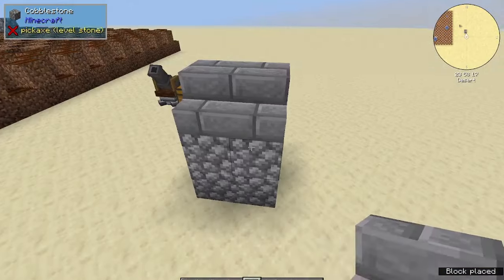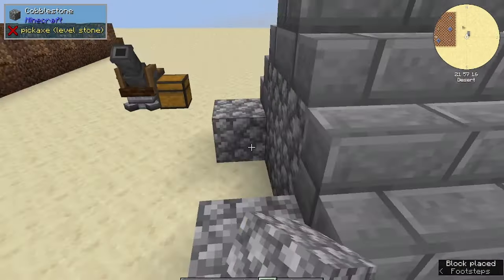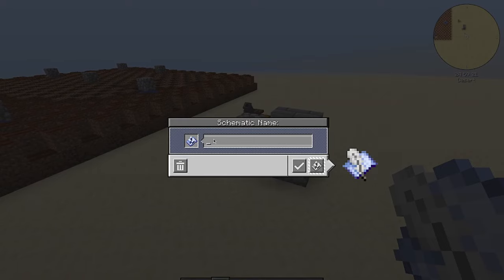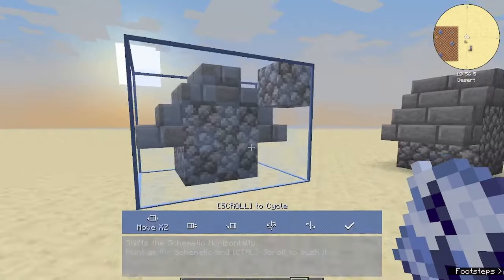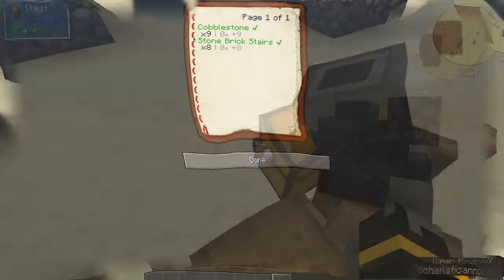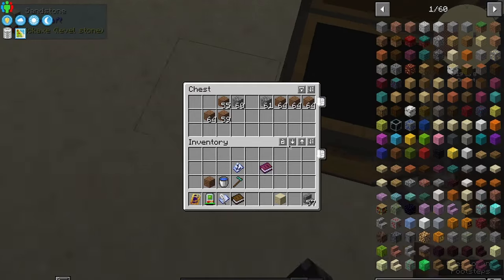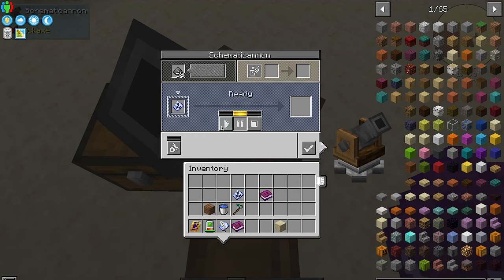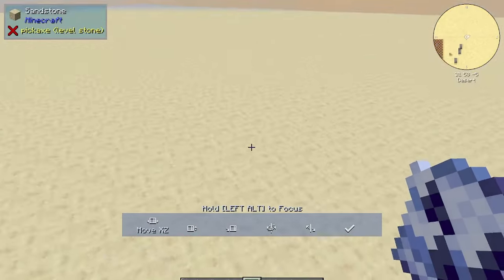How to use the SchematiCannon - Create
Today's lesson will be covering how to use a Schematic Cannon. A cannon that builds things for you. I will be using this to start designing things for the Academy as well as to give you any setups for the set-up that you see in a video.

The main goal of the channel is to bring you the answers you want, as quickly as possible. Once this channel reaches the 500 Subscriber milestone; with enough momentum, we will start a Minecraft server and feature an entire Academy within. This would be a great place for all of us to hang out.
Minecraft 1.16.5